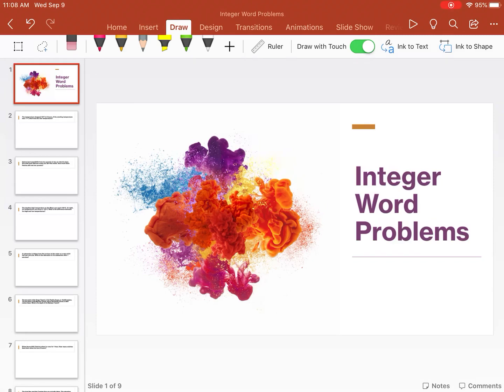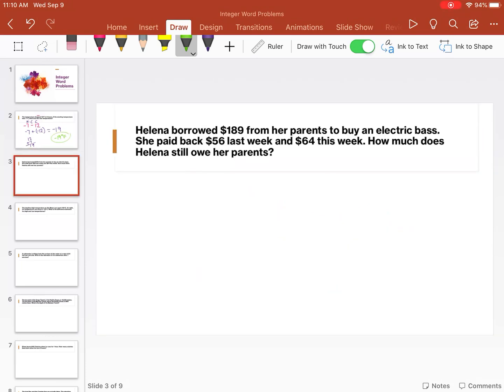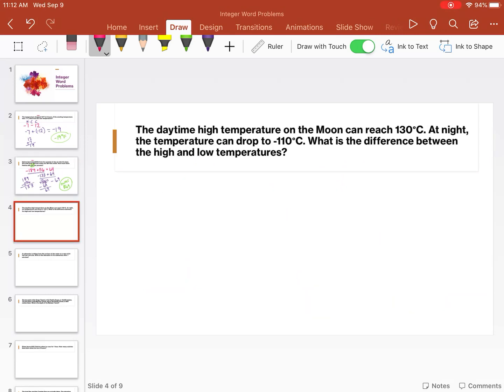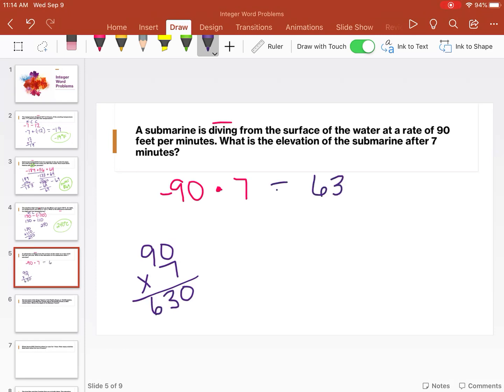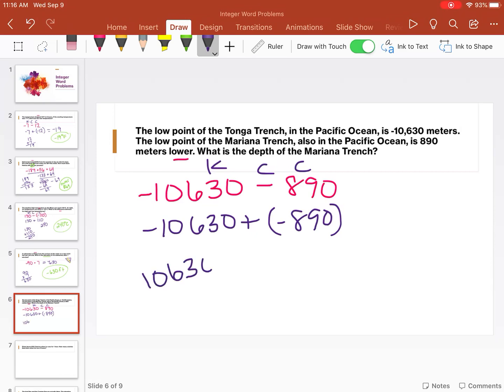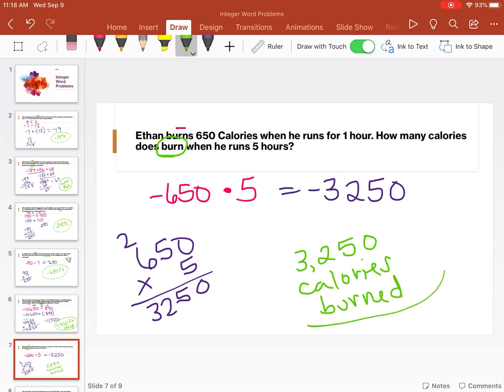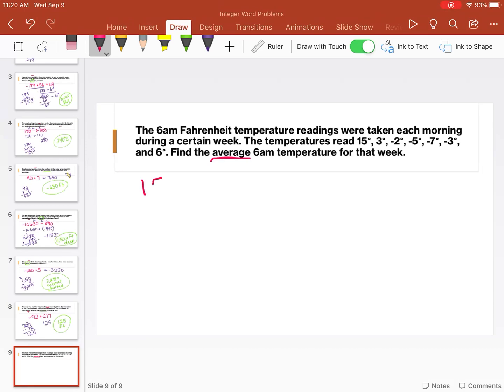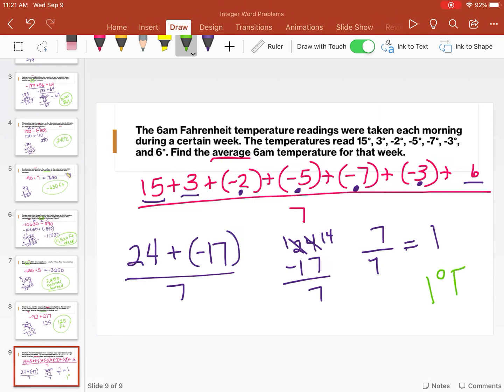Integer Word Problems